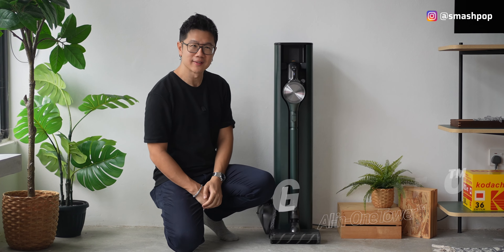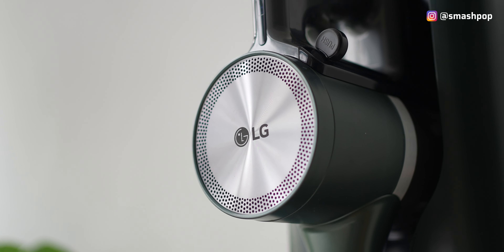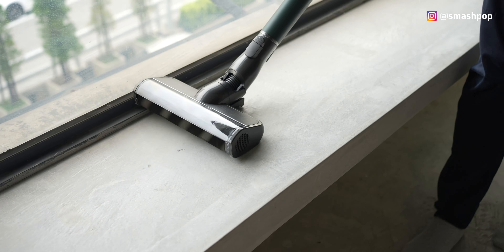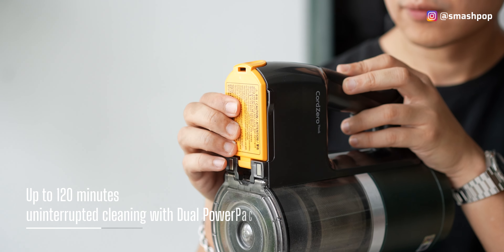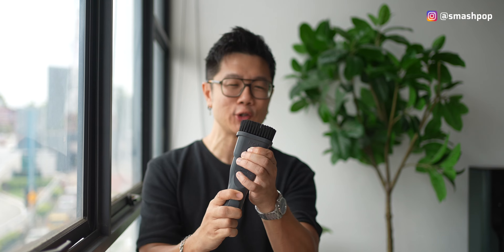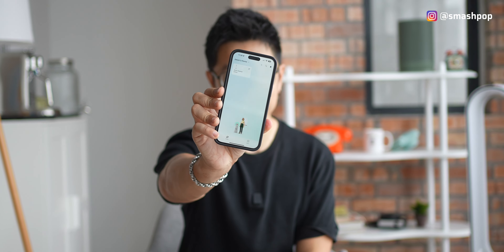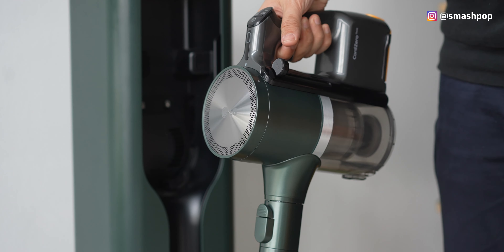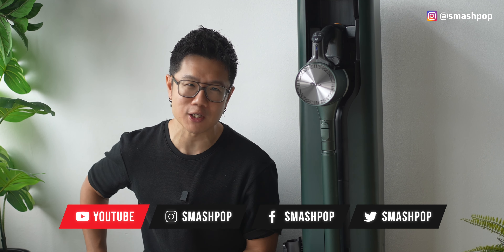LG CordZero™ All-in-One Tower™: The best option for the home? | smashpop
It vacuums. Its mops. It cleans itself. Totally automated  what?
Thats the new LG CordZero™ All-in-One Tower™  let me show u everything it does!